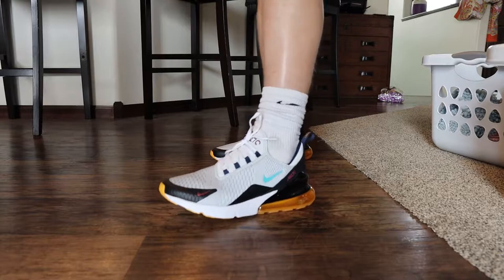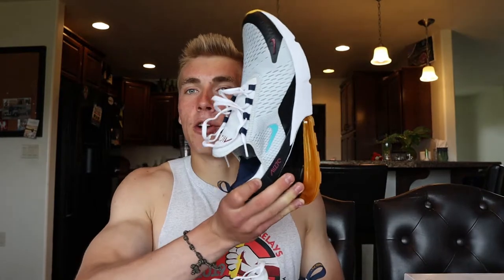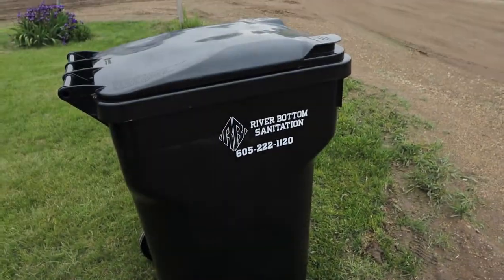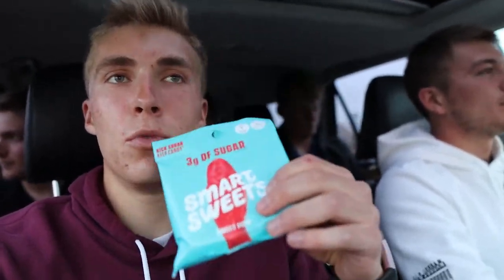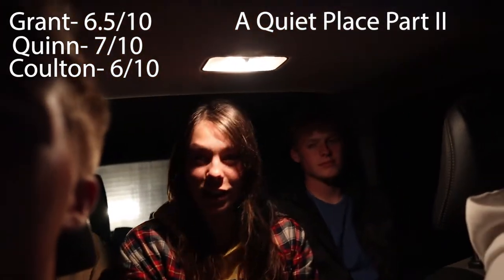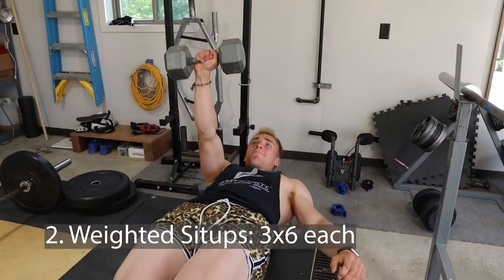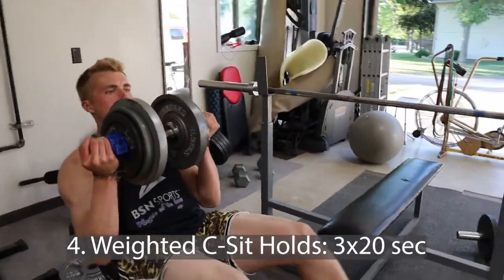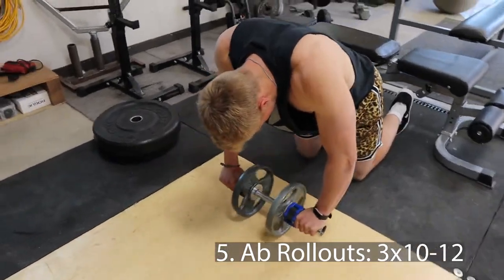I've been struggling with this for a while...